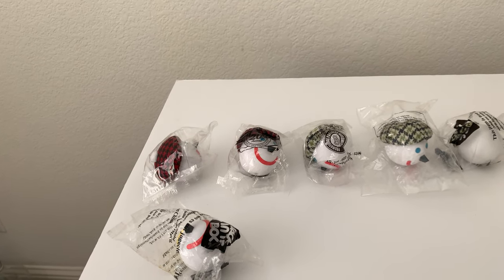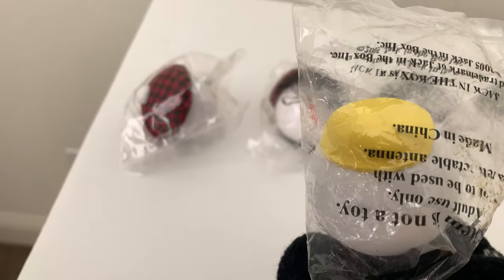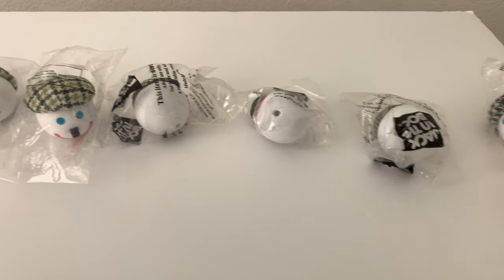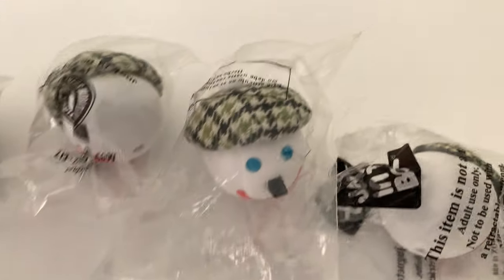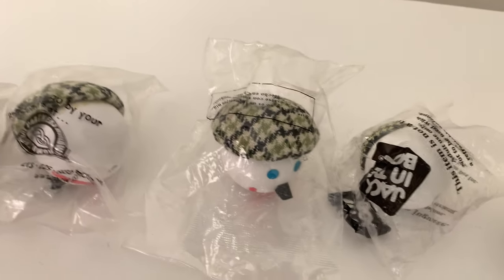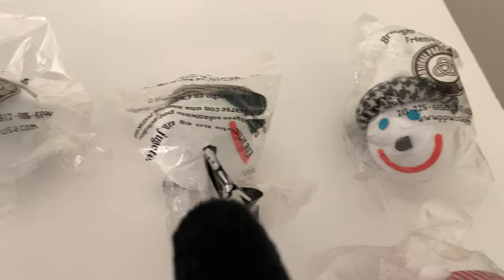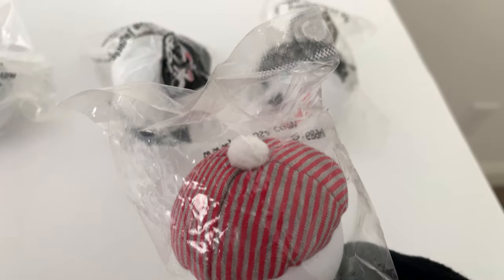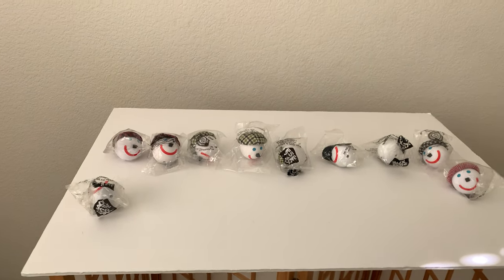Jack in the box antenna ball collection - rare golf hats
these are very cute jack golf hats given away at a golf tournament held every year or a special convention.